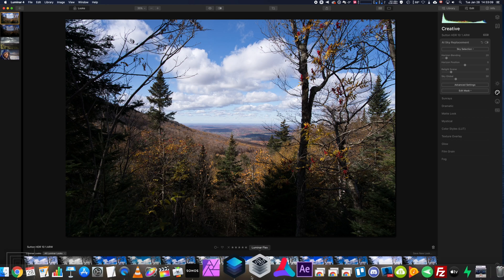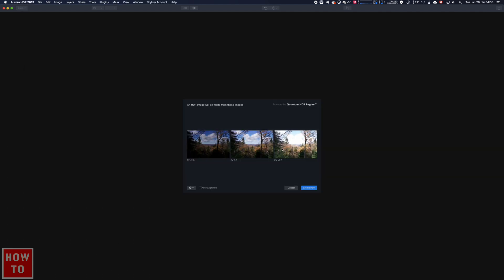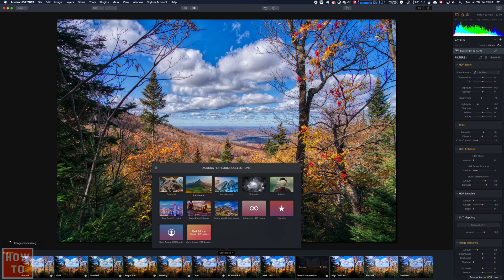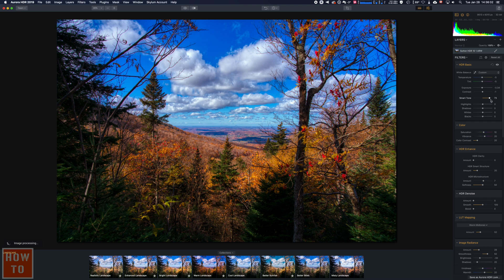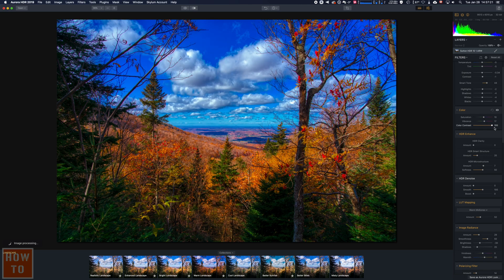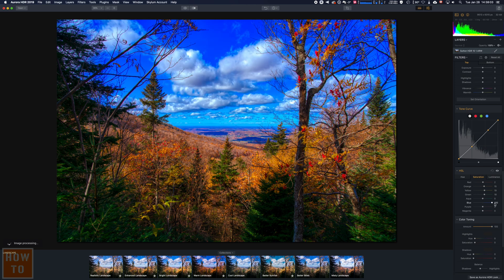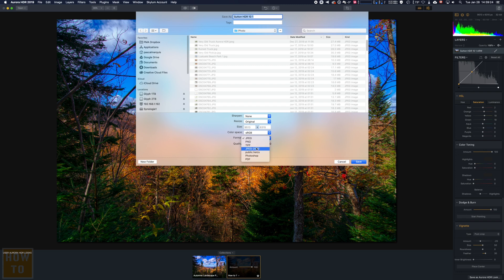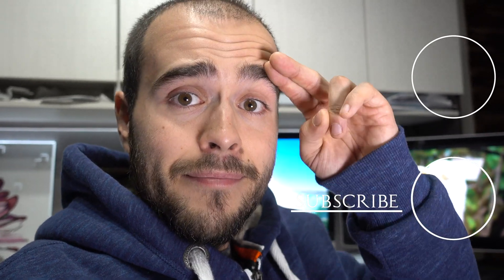Can Luminar 4 do HDR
Filmed with that camera